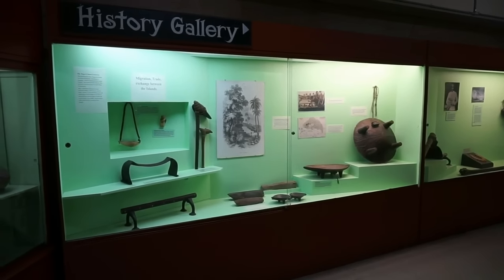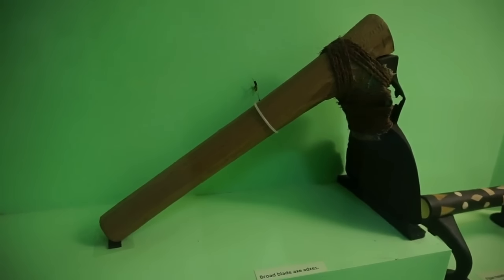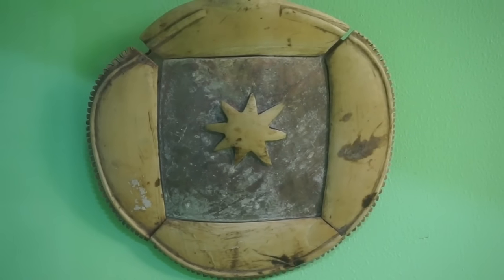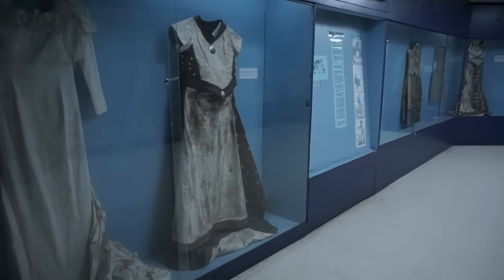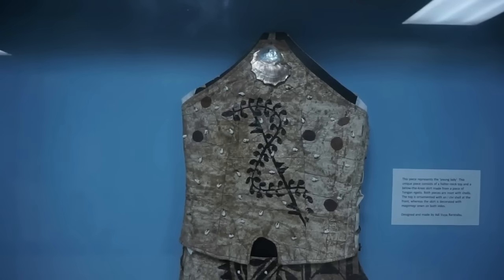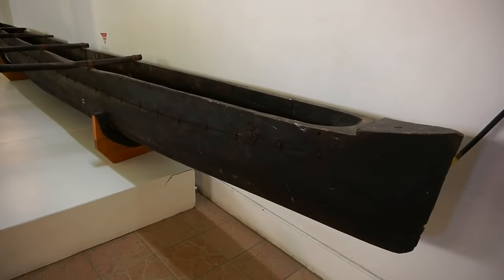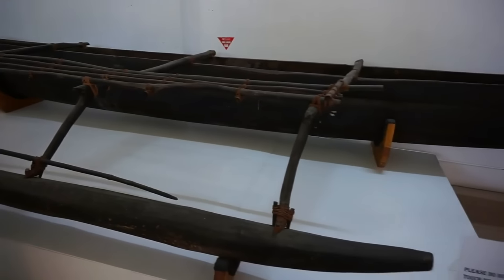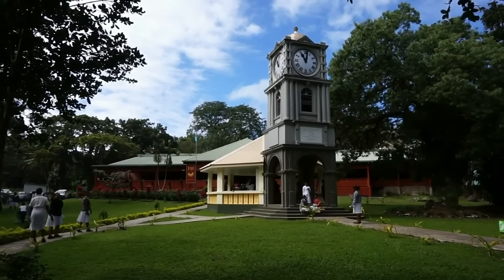Fiji Islands travel tips: Exploring the Fiji Museum in Suva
City of Suva, Fiji, Pacific Ocean - the Fiji  Museum in Suva, Fiji, what to see, full tour!  Located in the heart of Suva’s Thurston Gardens, the Fiji  Museum holds the most remarkable collection in Fiji, which includes archaeological material dating back 3,700 years and cultural objects representing both Fiji’s indigenous inhabitants and the other communities that have settled in the island group over the past 200 years.
In recent years, the focus of the Fiji  Museum in Suva has moved from being merely a repository of artifacts to being a research and educational institution. The staff of the Fiji  Museum in Suva engages in archeological research, the collection and preservation of Fiji's oral tradition, the publication of materials on languages and cultures, and programmes designed to make Fiji's youth more aware of its various cultural backgrounds.
Fiji, a country in the South Pacific, is an archipelago of more than 300 islands. It's famed for rugged landscapes, palm-lined beaches and coral reefs with clear lagoons. Its major islands, Viti Levu and Vanua Levu, contain most of the population. Viti Levu is home to the capital, Suva, a port city with British colonial architecture. The Fiji Museum, in the Victorian-era Thurston Gardens, has ethnographic exhibits.